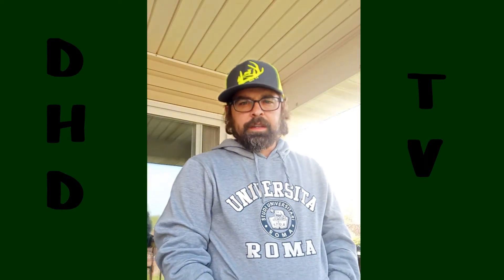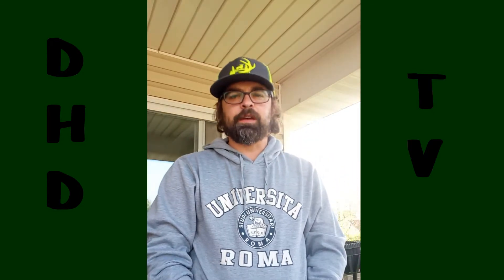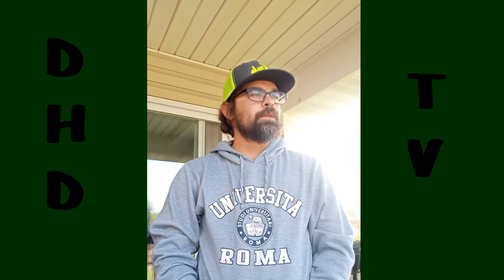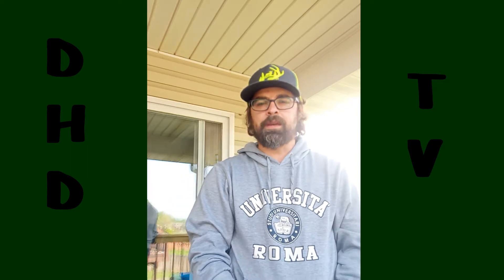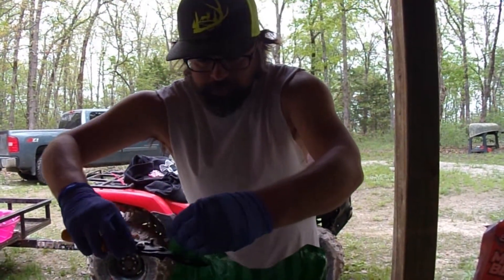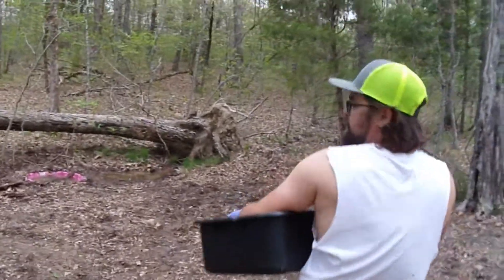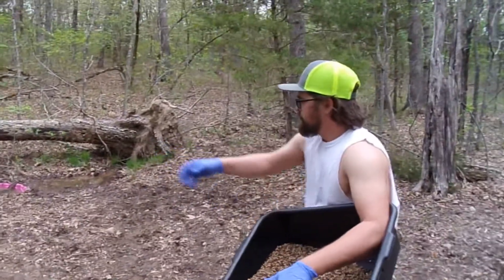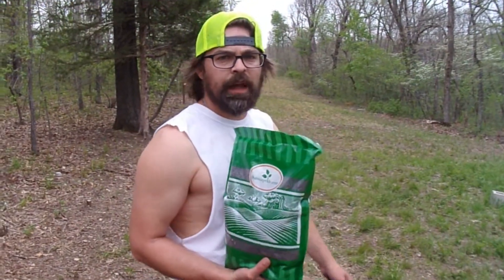Southern Missouri Food Plots And Planting Techniques And Ideas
We are starting our food plots for the year of 2021 in Southern Missouri, we Planted Evolved Harvest Mean Bean/Outside Pride Peas/ Ani Logics Pro Clover/ Whitetail Institute Bow Stand, Into Our Mini Kill Plot we call Lima Bean Hill! We also planted Buckwheat from Outside Pride and Pro Clover from Ani Logics and a small amount of Berseem Dwarf Essex Rape into our bigger food plot we call The "Not So Easy, Easement". ( We have rocky not so good soil and we are trying to help amend it by adding liquid lime from Deer Gro and choosing types of seed that will grow well in these conditions and too, improve the soil.
Follow along with us as we turn Southern Missouri rock into growing soil and food plots for our deer and turkey habitat.